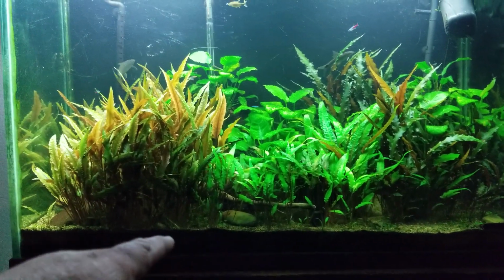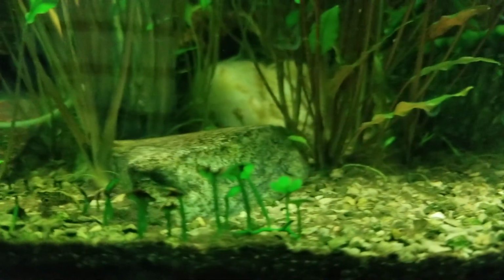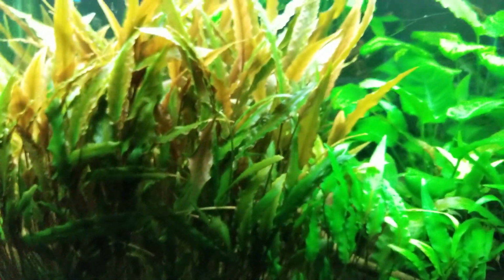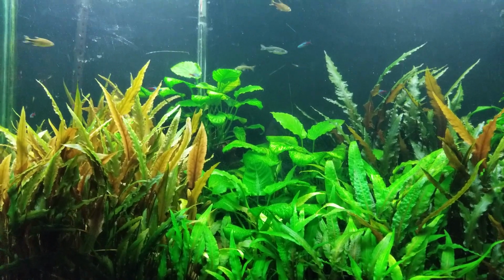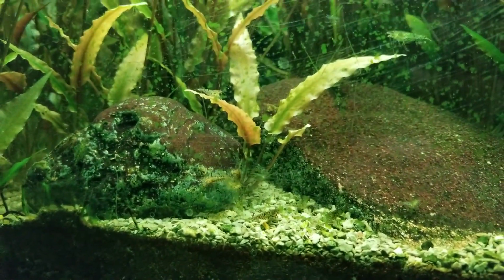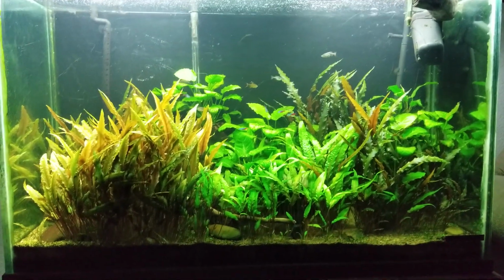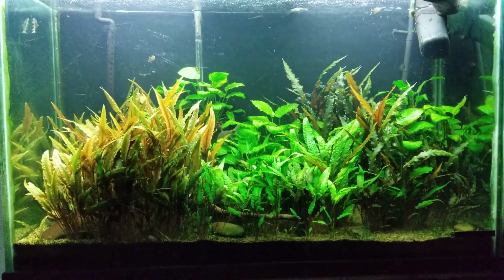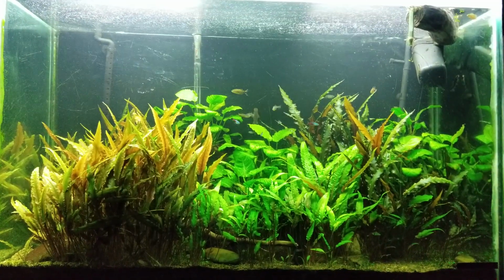Community Planted Fish Tank with Cat Litter Substrate pt. 3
1 year later after part 2.